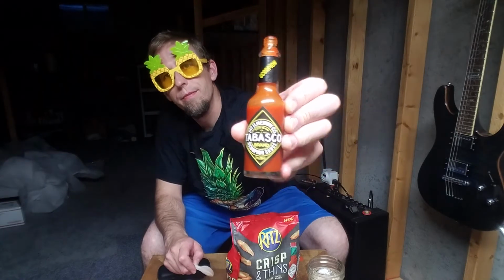Tabasco Scorpion Sauce and Ritz Tabasco Crisp & Thins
Places to get pepper pods, treats, tincture, and more!

Awesome spicy channels to check out!